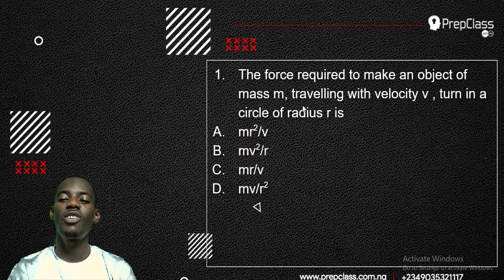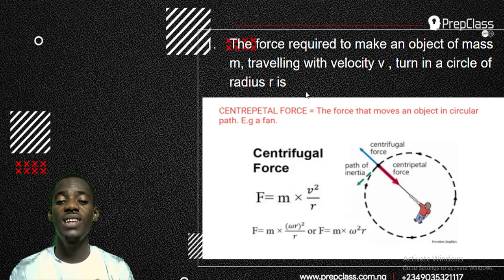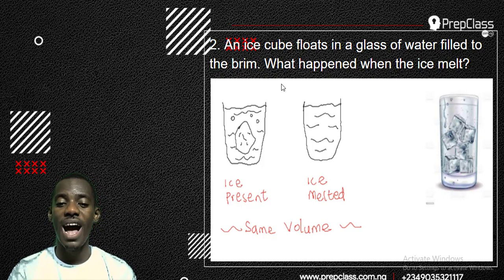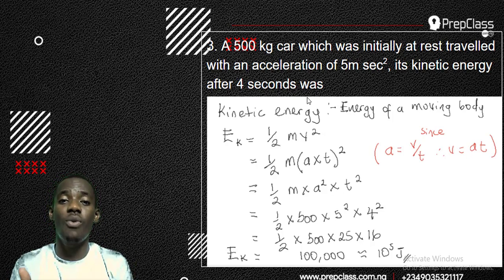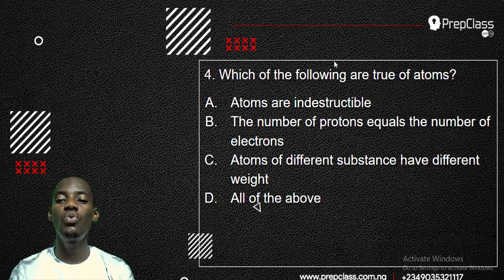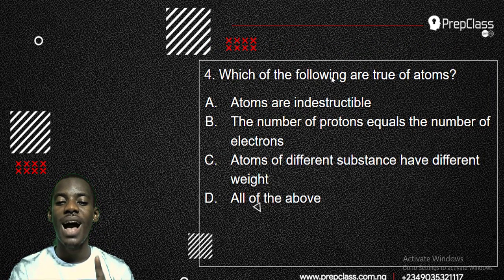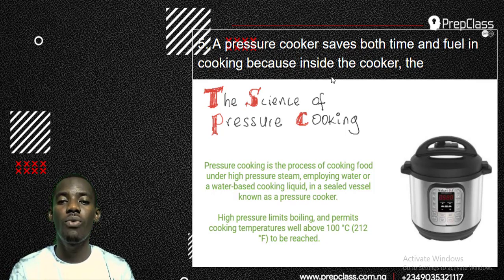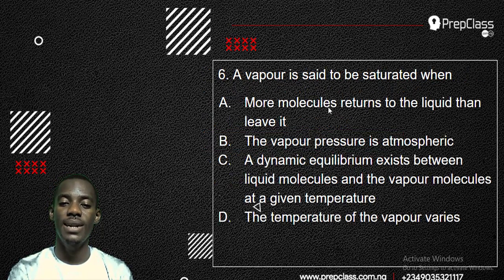Q1 - Q5 JAMB PHYSICS 2019 SOLVED!!!